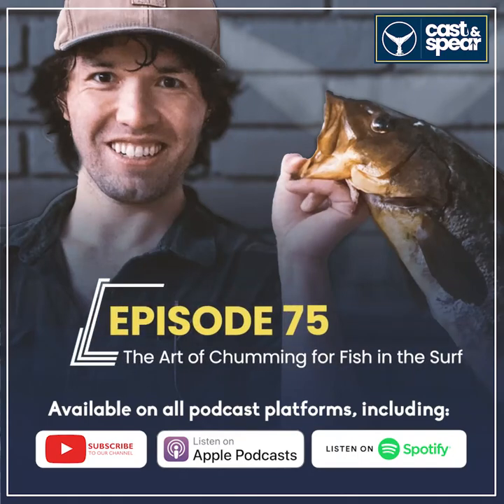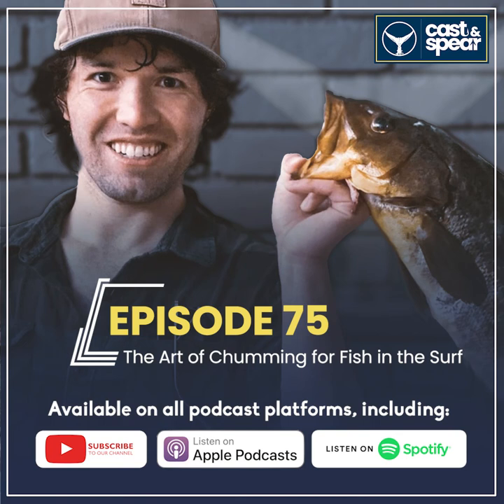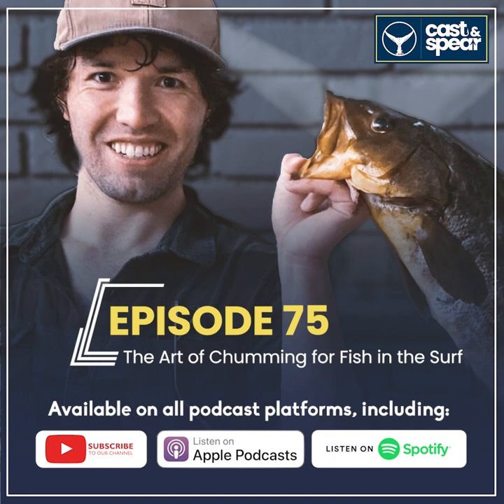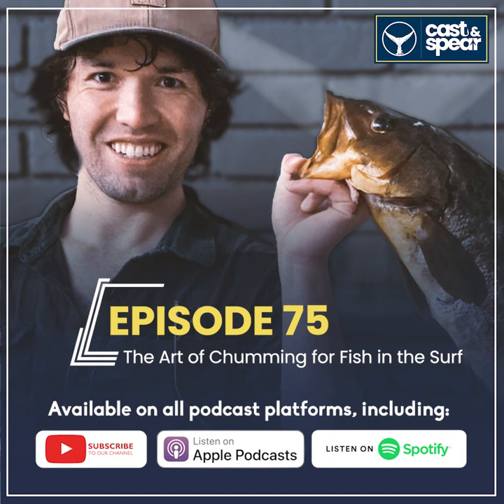The Art of Chumming for Fish in the Surf | E75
Today is the final episode with Coach. We cover everything you need to know about chumming.

We cover:

Different lipid profiles
and how I used it to catch a spotty.
Be sure to say hi to Coach on SDFish.com and his YouTube, Werf TV.